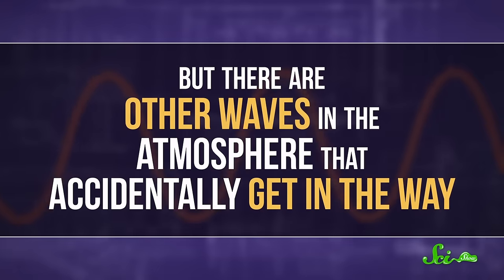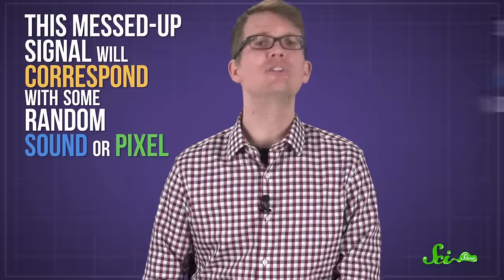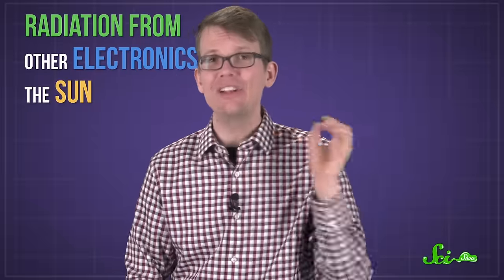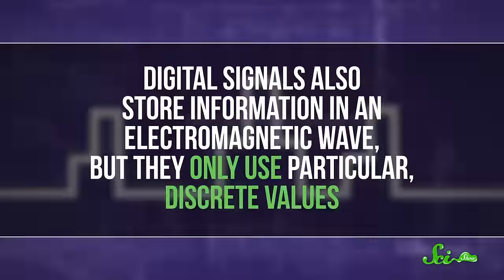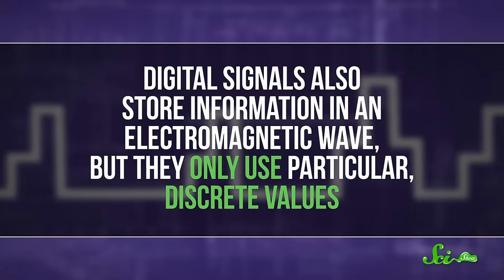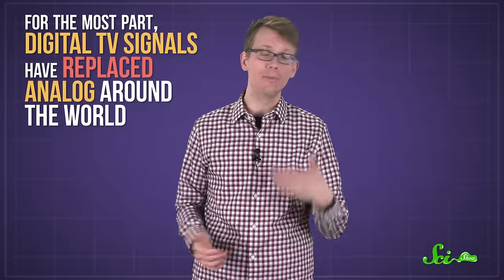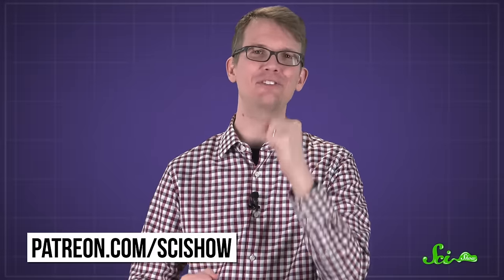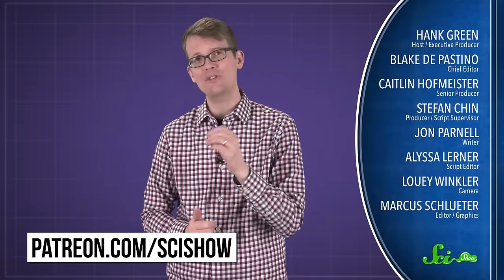Where Does Static Come From?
Did you know you can watch the big bang on an old TV any time you want?